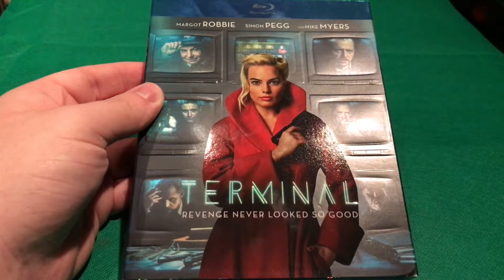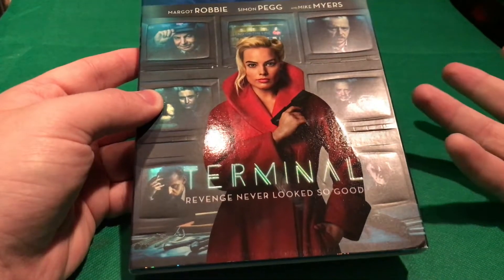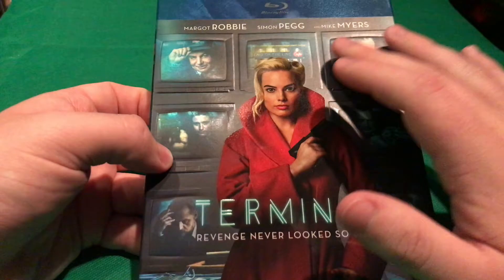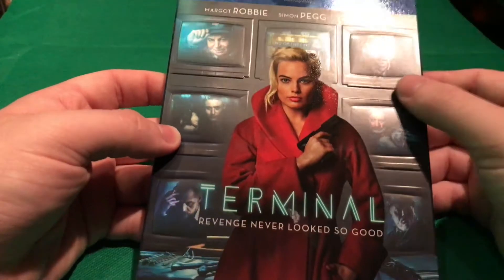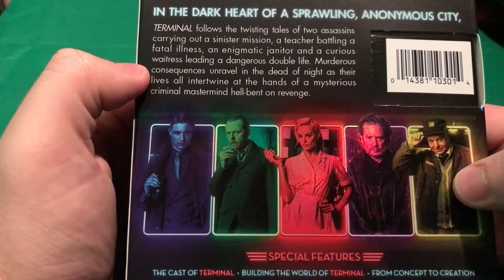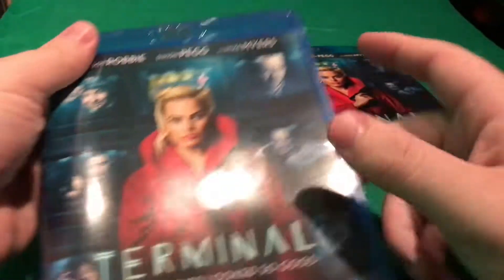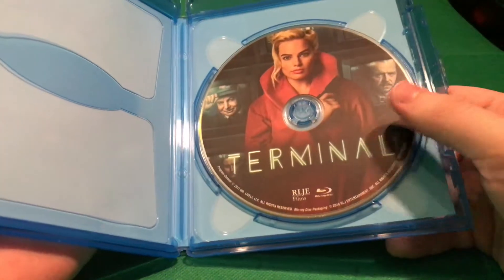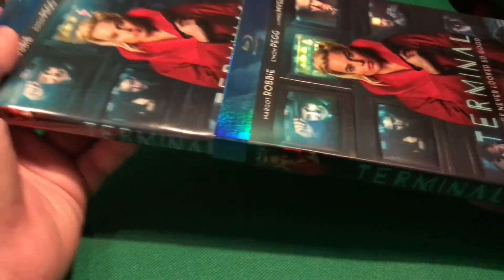Terminal (Blu-Ray Unboxing)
This is the blu-ray unboxing for Terminal.